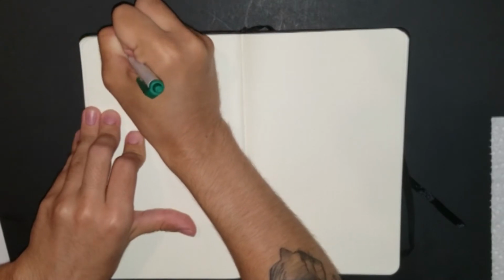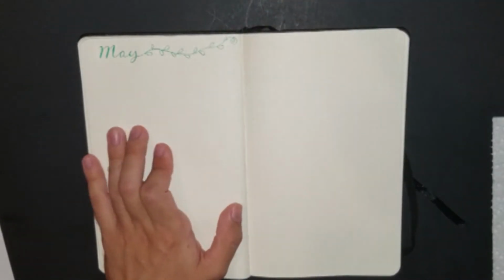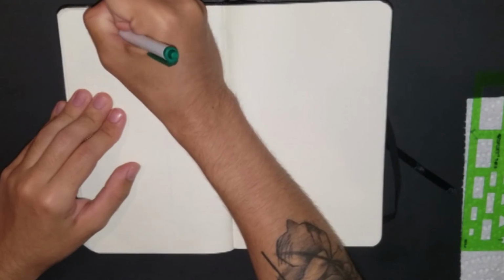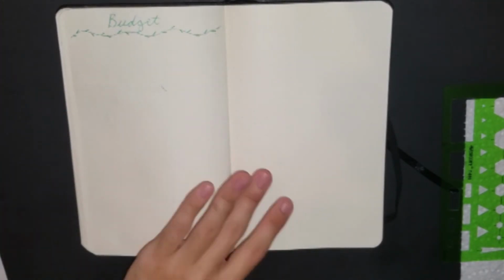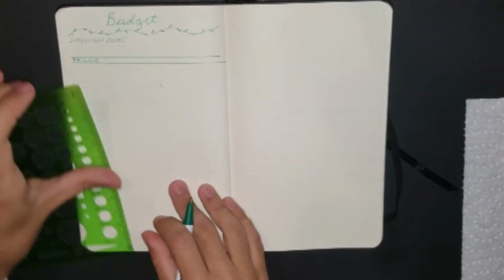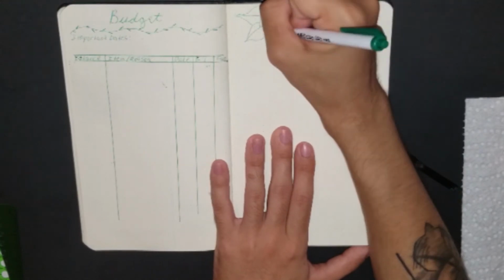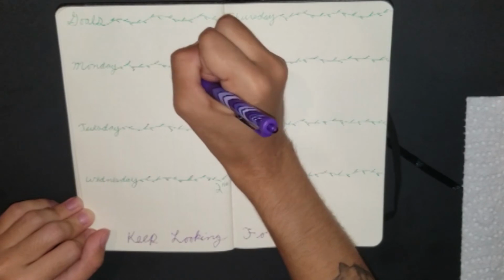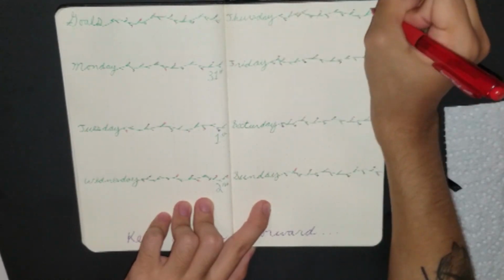Bullet Journal May Plan with Me: Nature Theme | Bullet Journaling with Maverick Moses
Bullet Journal May Plan with Me: Nature Theme | BuJoFridays // April has come and gone and it’s hello to May. How does that saying go? April showers bring May flowers, right?

Inspired by that saying, I wanted to create a nature theme for next month’s bullet journal spread. So come along in my May plan with me video as I show you how I set up my bullet journal monthly spread for May.

I’d love to see your own May bullet journal creations, so be sure to tag me in them on Instagram.

If you would like to see close-ups of the pages created today, take a look at my blog post

Now offering Writing and Self-Branding Coaching!

I'm looking forward to connecting with all of you!